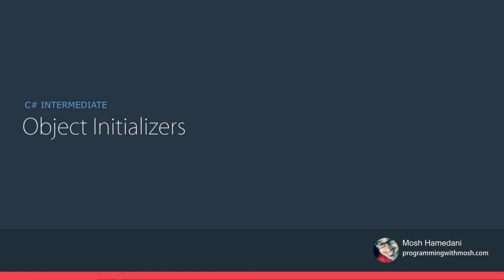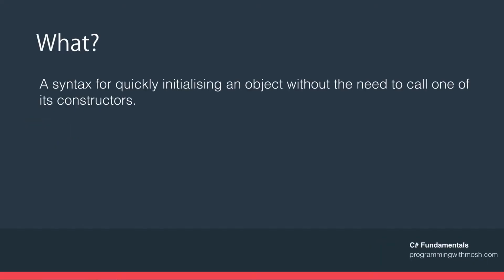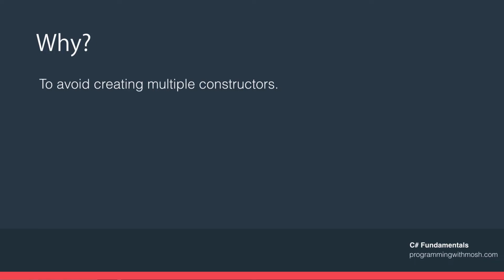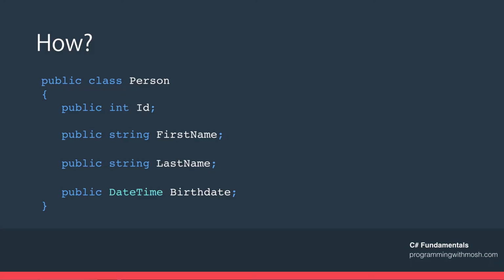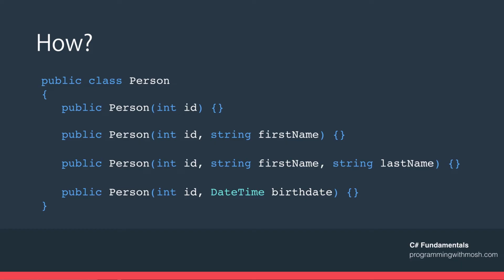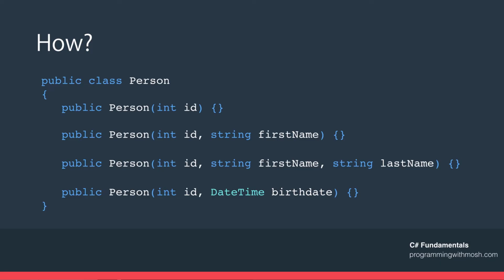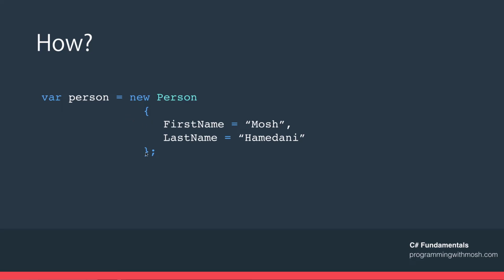C# Object Initializers Tutorial